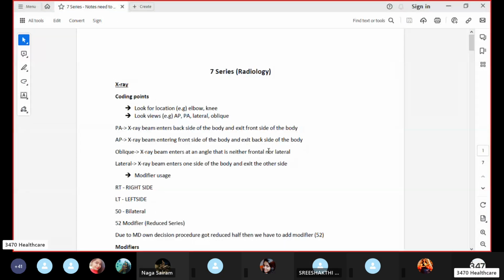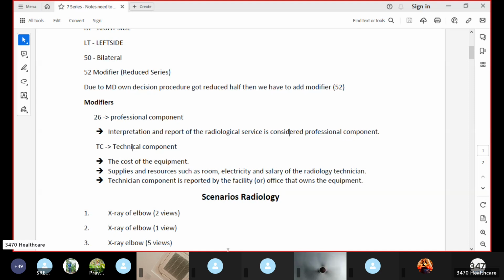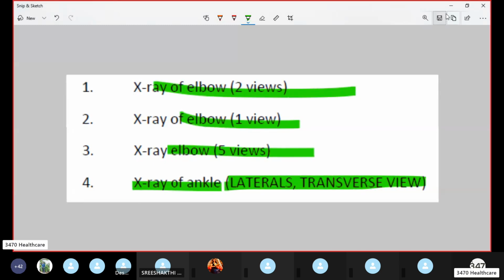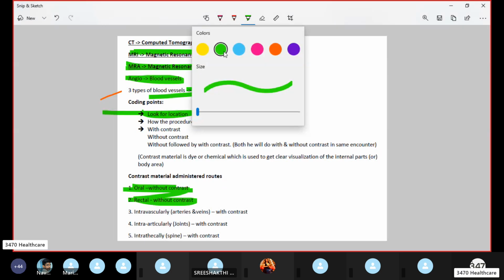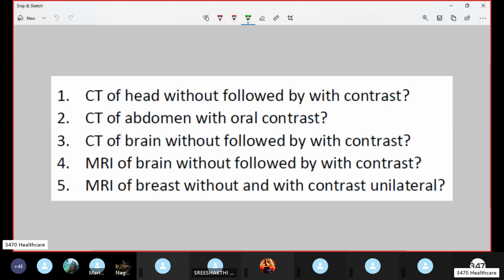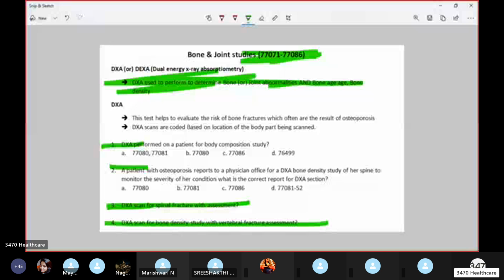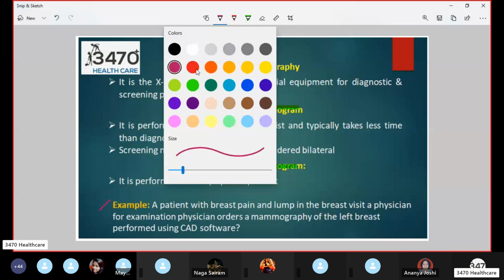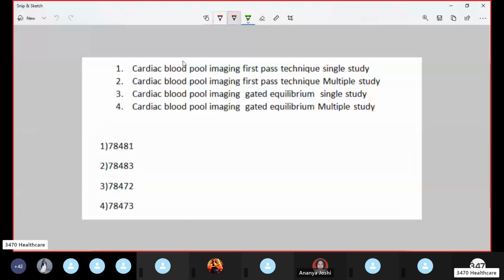23 July 2024